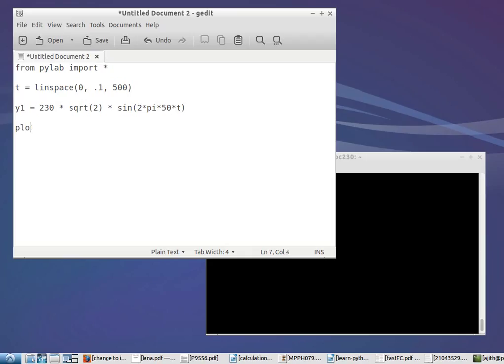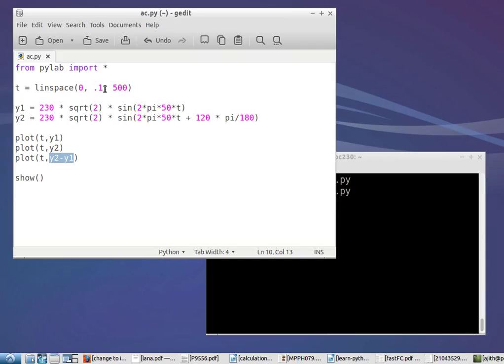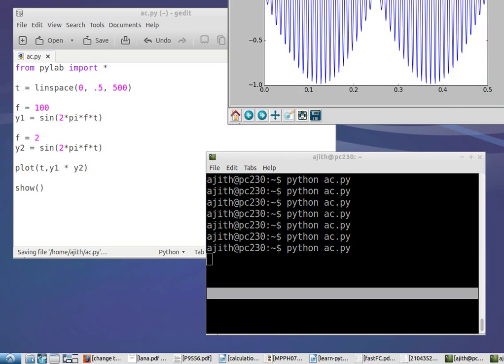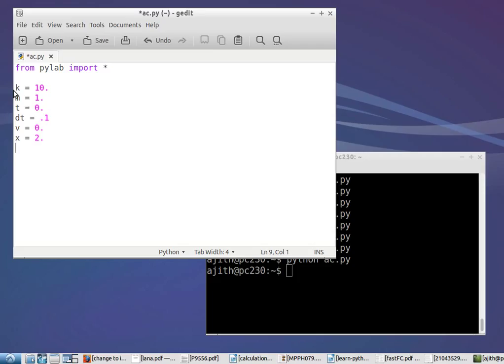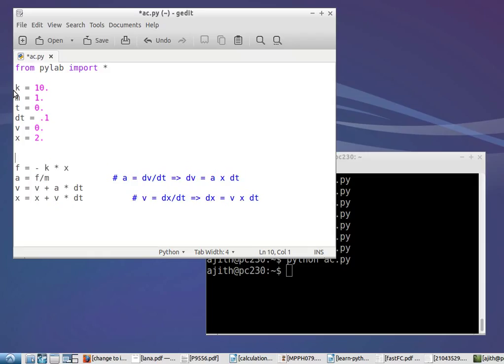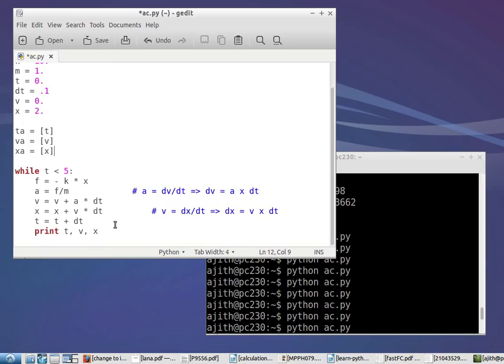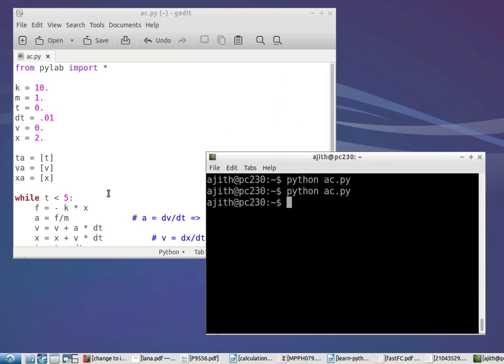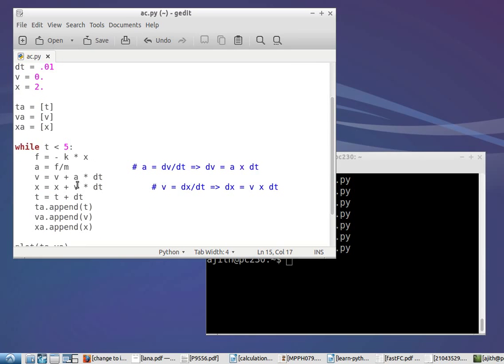python4schools 2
Python as a tools for learning  maths & science